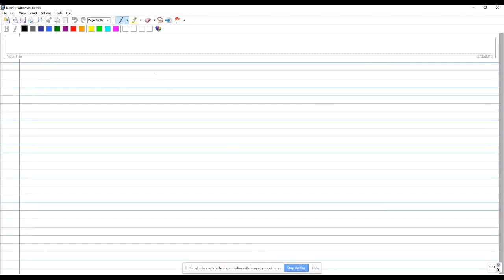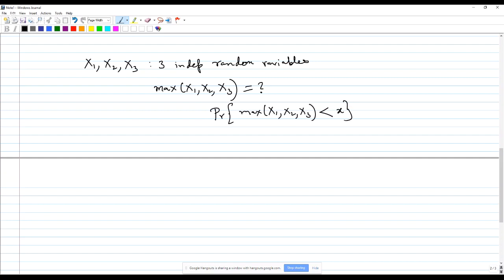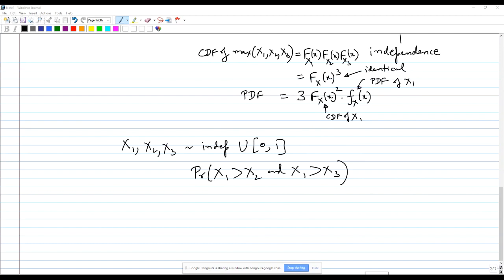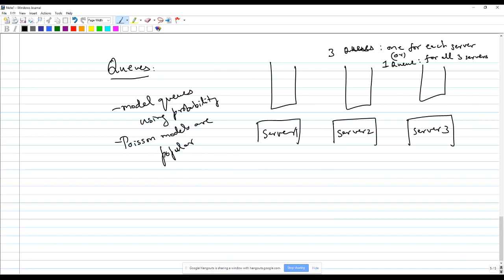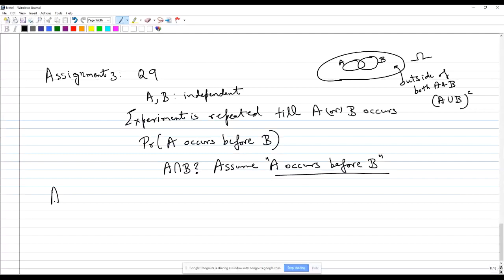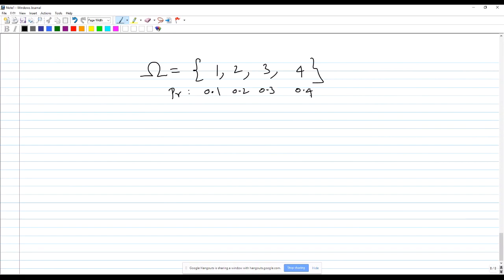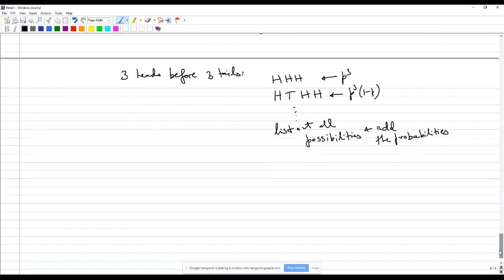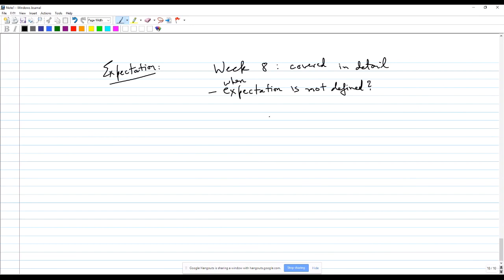LIVE _ Probability Foundations for Electrical Engineers - Session 1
This course will introduce the basic foundational aspects of probability theory primarily to an electrical engineering audience. In communications, signal processing and networking applications, probability theory and models play a vital role in design and implementation. This course will prepare a student to take courses such as Digital/Wireless Communications, Adaptive Signal Processing and Communication Networks.

OURSE INSTRUCTOR

Prof. R Aravind is a faculty member in the Department of Electrical Engineering at the Indian Institute of Technology Madras. Aravind has a PhD in electrical engineering from the University of California, Santa Barbara. His research interests include image and video processing and compression.

Prof. Andrew Thangaraj received his B.Tech in Electrical Engineering from the Indian Institute of Technology (IIT), Madras, India in 1998 and a PhD in Electrical Engineering from the Georgia Institute of Technology, Atlanta, USA in 2003. He was a post-doctoral researcher at the GTL-CNRS Telecom lab at Georgia Tech Lorraine, Metz, France from August 2003 to May 2004. From June 2004, he has been with the Department of Electrical Engineering, IIT Madras, where he is currently a professor. Since Jan 2012, he has been serving as Editor for the IEEE Transactions on Communications. Since Oct 2011, he has been serving as NPTEL coordinator at IIT Madras. He has played a key role in initiating and running NPTEL online courses and certification. He is currently a National MOOCs Coordinator for NPTEL in the SWAYAM project of the MHRD.